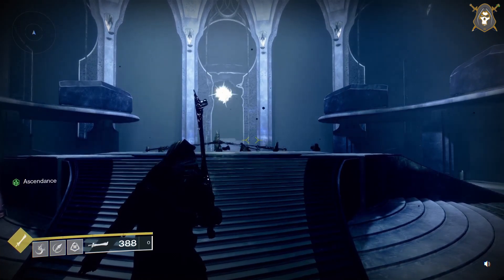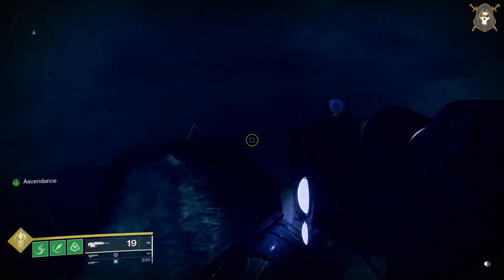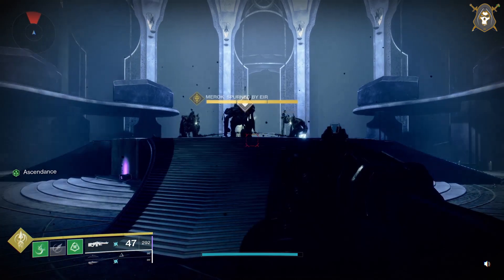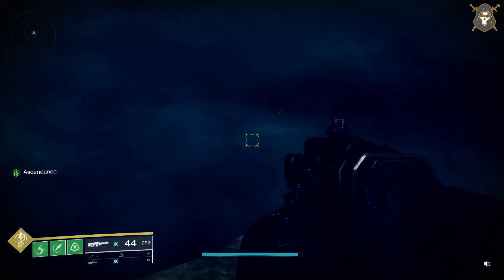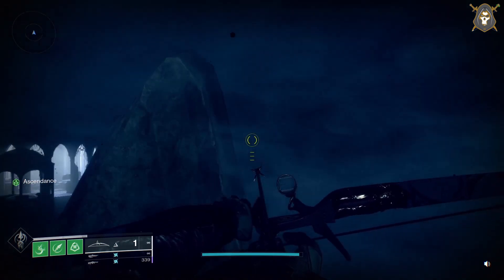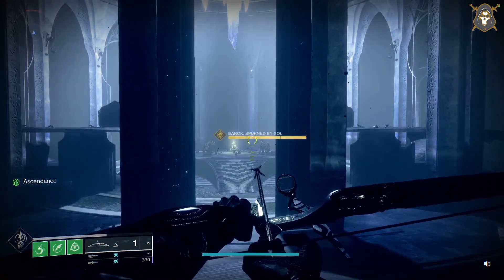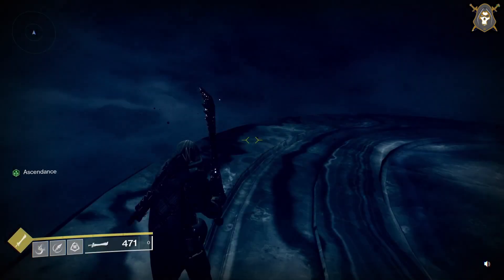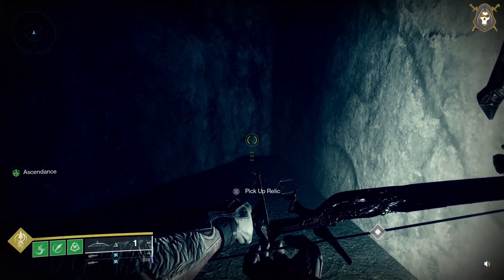Keep of Honed Edges Ascendant Challenge eggs & bones#ascendantchallenge#gaming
Destiny 2 All Corrupted eggs and bone lore in Ascendant Challenge area
Dreaming City